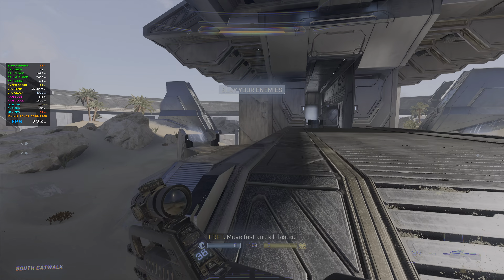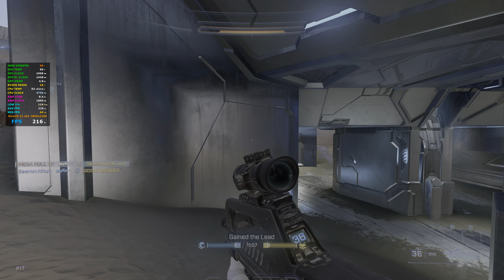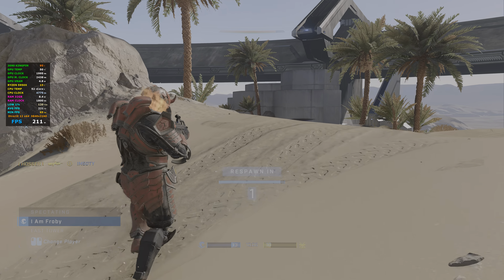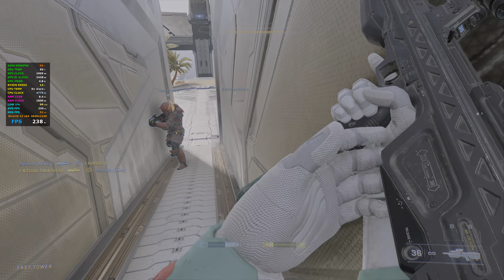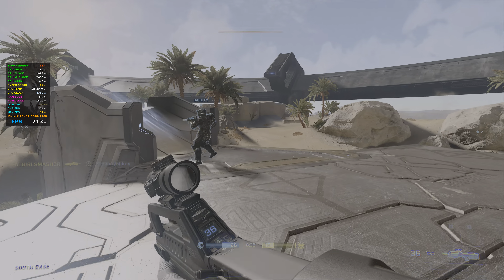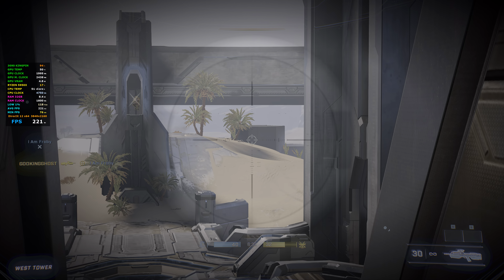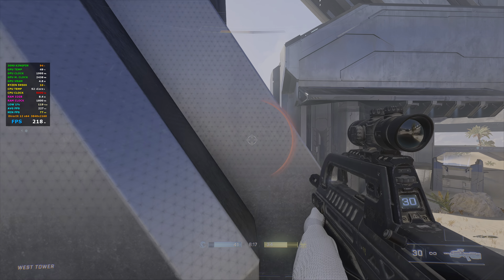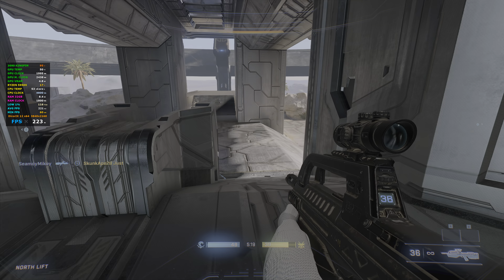Halo Infinite (PC) Gameplay | 5950X 3090 Kingpin LG C1 OLED | 4K60 HDR 4K 60FPS 60 FPS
Playing HALO Infinite on my LG 55" C1 OLED.  Recorded in 4K60 with HDR using NVIDIA Shadowplay.  I game on Wi-Fi 6 160MHz with a wireless keyboard & mouse.

Game Settings
- 4K Resolution
- Framerate: 60 low / 300 max
- HDR enabled and calibrated
- Low or Disabled settings
- Hi-Res Texture Pack uninstalled

PC Specs
- Ryzen 9 5950X
- EVGA RTX 3090 Kingpin Hybrid
- G.Skill Ripjaws 32GB DDR4 3600 XMP 2.0
- 2 x 1TB PNY XLR8 CS3140 NVMe (RAID 0)
- MSI MEG X570 ACE
- Arctic Liquid Freeze 420mm AIO
- EVGA SuperNOVA 1300 G2
- Fractal Gaming Meshify 2 XL
- Intel Wi-Fi 6 AX200 160MHz
- Windows 11 Pro
- NVIDIA Resizable BAR enabled
- Corsair K63 Keyboard w/Gaming Lapboard
- Corsair Dark Core RGB Pro SE mouse
- LG 55C1 OLED 4K120 HDR VRR ALLM G-Sync
- Belkin Ultra High Speed 4K120 HDMI 2.1 cable
- Astro A50 gaming headset
- Dolby Access / Atmos for Headphones